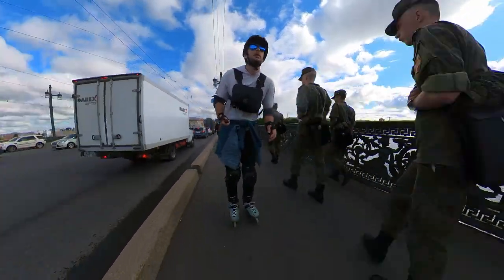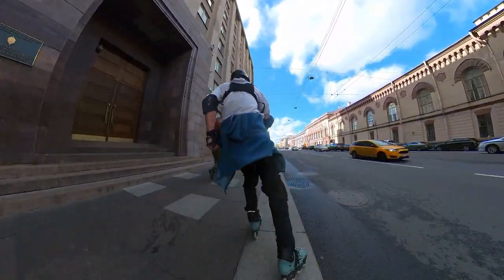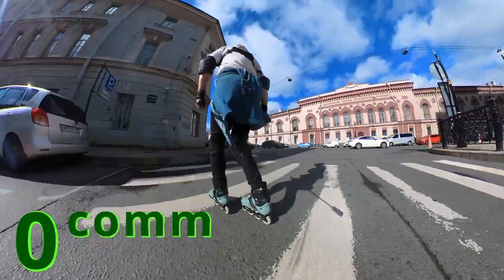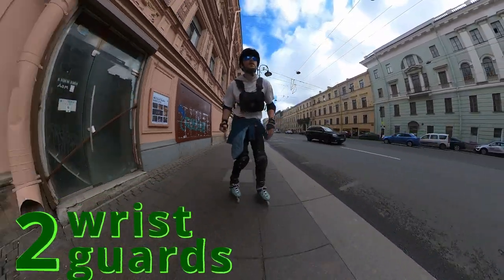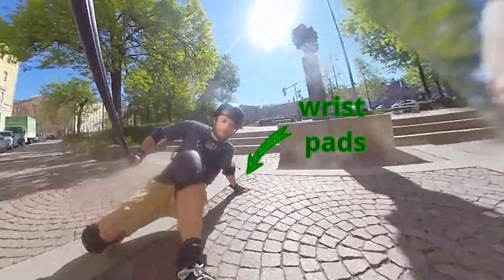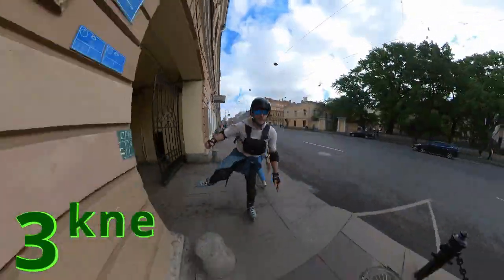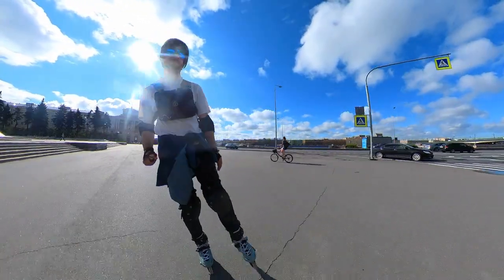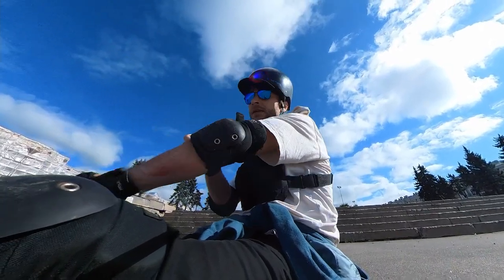WHY AND WHAT PROTECTION GEAR TO USE. Fail expert explains.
First of all I would like to say that this is a recommendation video.
Depending on your level of skating, on the place where you're skating, on your skating style or the discipline that your prefer you can choose whehter to skate ina full protection gear set or to skate without any protection at all. Although I do recommend to use protection while performing almost any type OF skating activity, BE THAT A recreation skating or crazy downhills, agressive skating or  slalom (some of these cones could be rather sharp...) finally there are onely two things that you always need to skate these are two skates? preferably the left one and the right one. Other things influence only where you will skate in the end
to the success or to the hospital or even a tomb. oN THAT positive note let's start
hello yt and . And this is my subjective rating of proetction gear items starting from the most important to the less important ones.
but there is one not physical thing that i strongly recommend to use every time when you're skating. I will give it a number ZERO in my protection means rating
That is a common sense.
yes
don't try the tricks that you'r not ready to
don't skate in a traffic without a real need ( i have separate video on it,
don't skate on a speed that you don't control (especially downhill) and all that things.
 Also don't forget to make a good warm up before any severe activity. that can  save your health even better when any physical protection. Don'ty skate when you're drunk and don't smoke, you will need a good lungs for skating marathons

but what about a protection gear
Number 1 and the main one.. and of course it's a helmet. Yes you probably know a lot of skaters that have hurt their knees elbows and wrists and maybe a lot less skater s that have hurt their head while skating, but that' s probably because they just cant tell about that. Because in that case one hit is enough. I've started wearing helmet permanently after that fall, seeing a few centimeters that were between my temple and the sharp stones of that stairs. I also recommend you to  watch that video from Bogdan where he talks why he is always wearing a helmet. And he is not a DIY amateur skater like I am, he is a professional skating instructor. Helmets save lifes.
Number two wrist guards  the smallest part of a protection set but very important. In fact  it is rather easy to break a wrist on inline skates. it is one of the most populsr traumas between newbies in skating/ Hand is usually the first body part that tpuches the ground when you're falling and if this fall was unexpected it is very important to protect the wrist joint. Also, even if you're not falling, you just lost a balance for a second and it's naturally to try to catch something with a hand and sometimes the city surfaces are not very welcome? you can scratch you hand poke it etc wrist guard will save you in that case also. sometimes you just need only one touch to restore your balance back.
Number three knee pads my wife hates when I have scratched knees. And the thing is that i usually use the knee first to restore lost balance. I don't  fall completely  a lot but when I'm tripping a knee touch could save me from a fall even without using of a hands. I'm not making huge tricks so breaking a knee is not of a big danger to me but scratching is a problem so I try to use knee pads most of the time.
And the last one, but also important is an elbow pad. I keep my elbows far from the ground almost all the time but when I practice some backwards the risk of falling on my ass and back is rather high and in that case elbows will get the hit also. What is important for elbow pads and also for knee pads is to have a proper size that fits you well otherwise they just can slide away and that happende to me a lot
Other from that I don't use any other protection gear. BUt you can use whatever you want a crash pants a cup, or even a turtle back protection.
And don't think that to use protection is not cool . To die because of your ownh stupidity that is not cool.